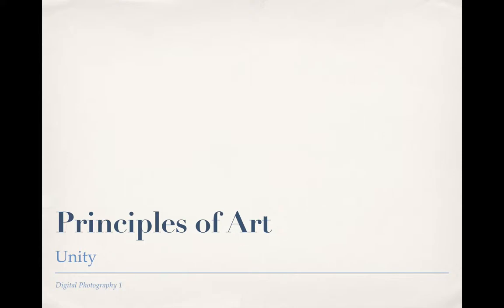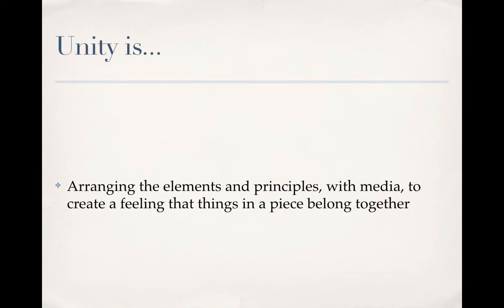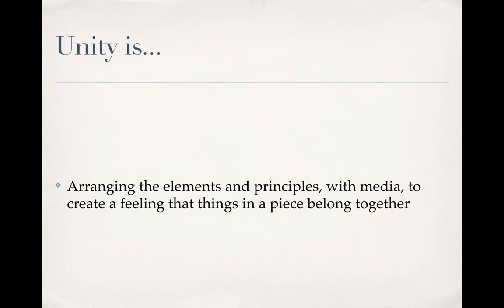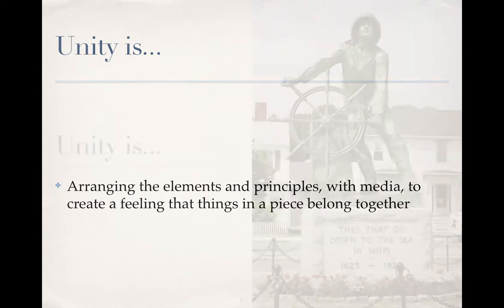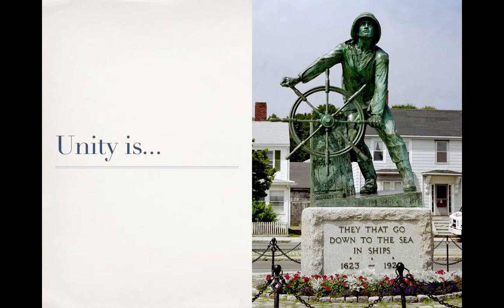09 D Photo Unity